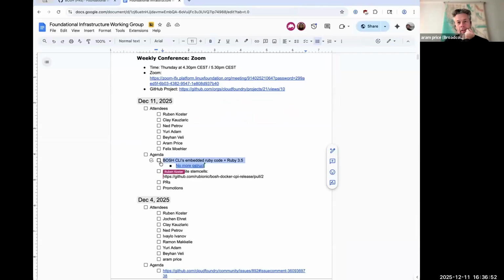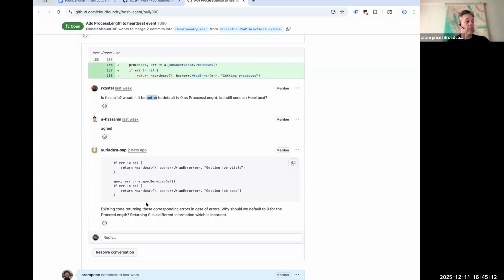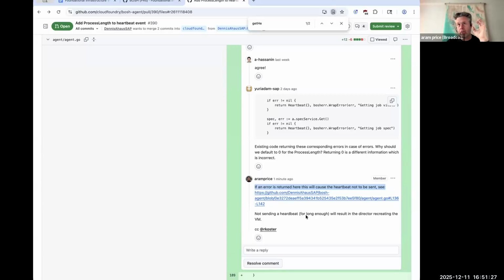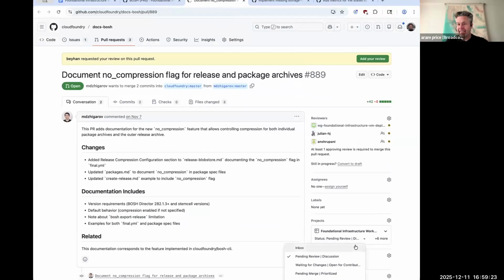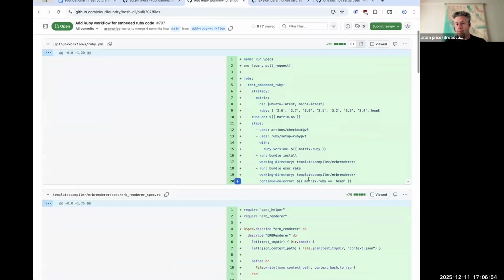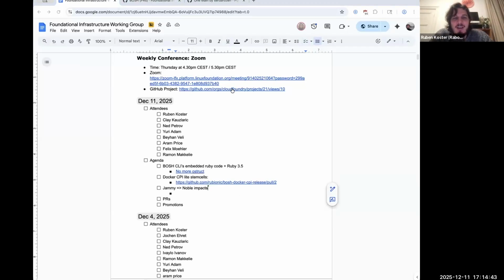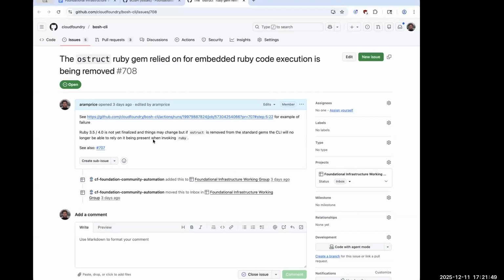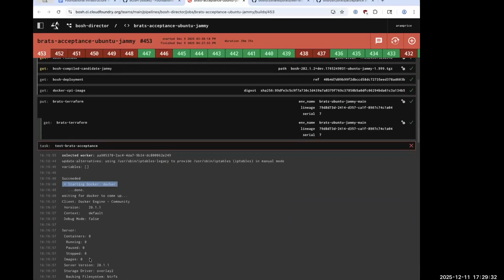Foundational Infrastructure Working Group, December 11 2025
**Attendees**
Ruben Koster
Clay Kauzlaric
Ned Petrov
Yuri Adam
Beyhan Veli
Aram Price
Felix Moehler
Ramon Makkelie